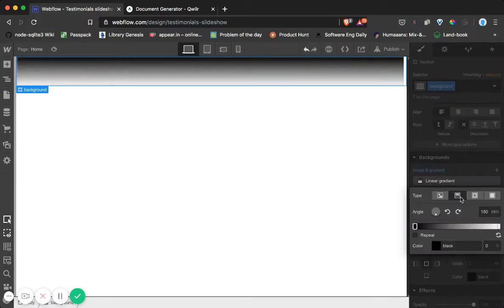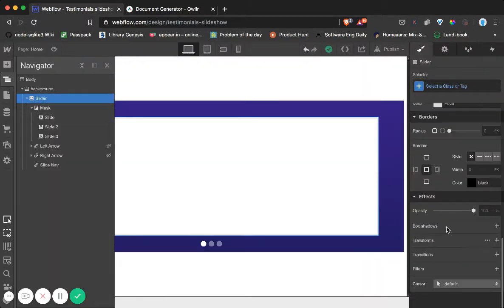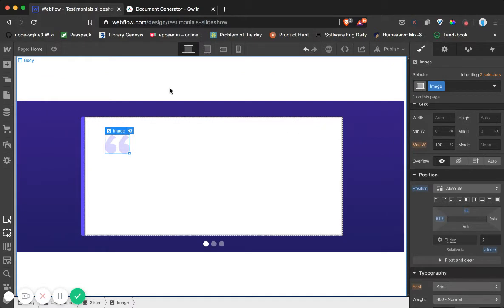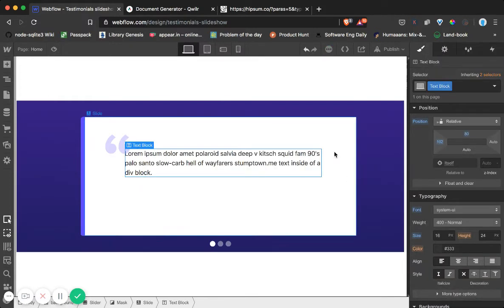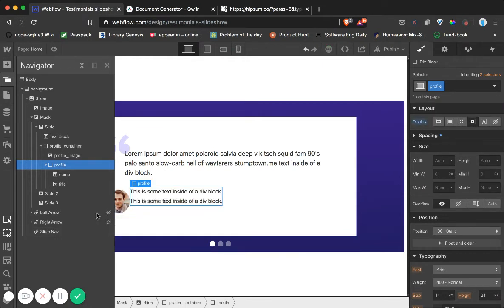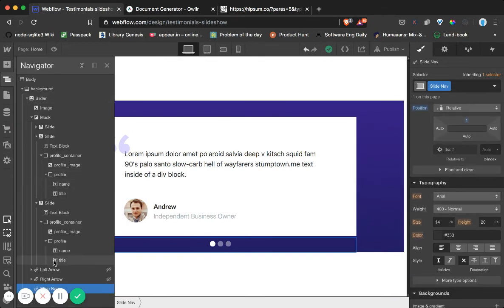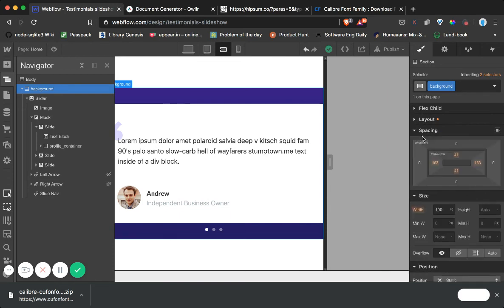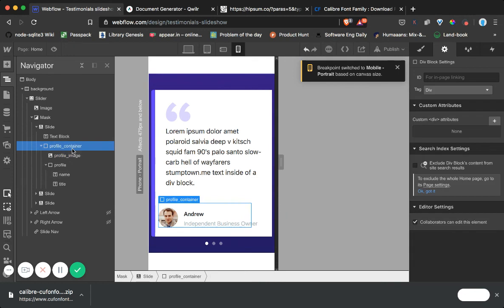Create responsive testimonials slideshow in Webflow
Creating a slider/slideshow is super simple with the help of the slider feature in Webflow